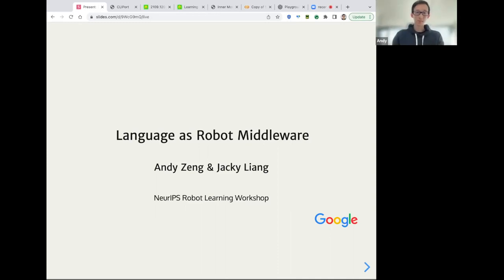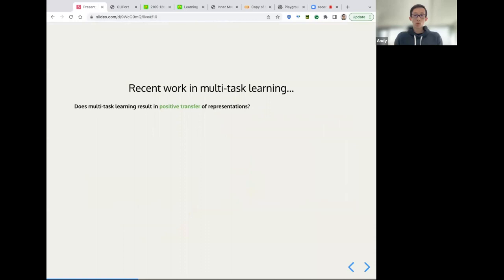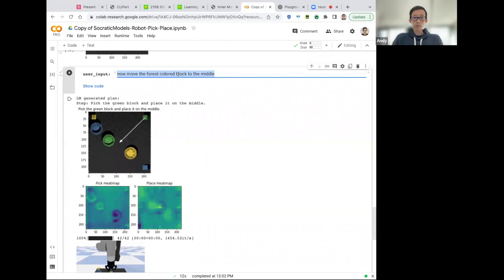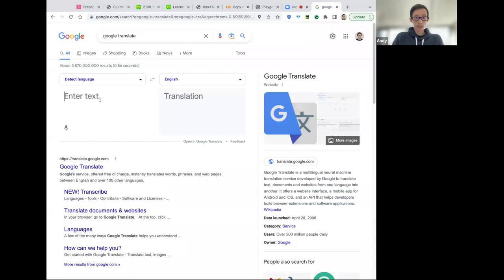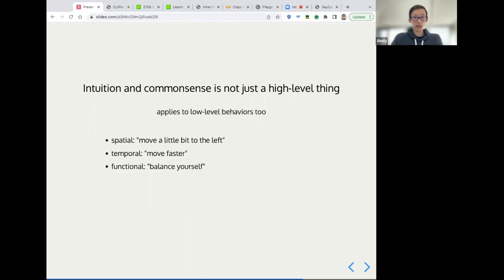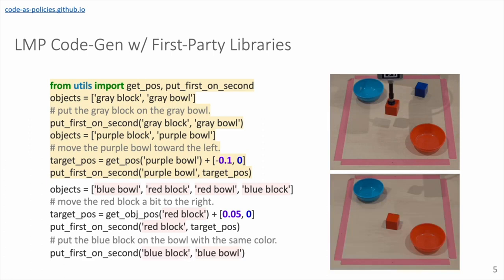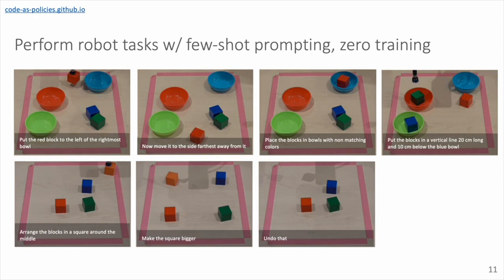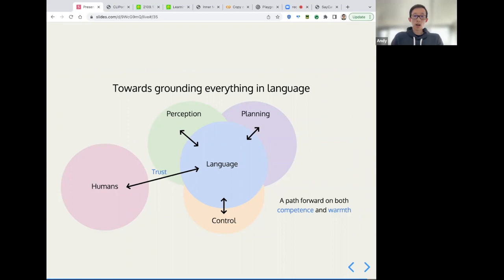Language as robot middleware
Andy Zeng & Jacky Liang will join us during the workshop (December 9), where we bring together experts with diverse perspectives to highlight the ways current successes in the field are changing the conversation around "Trustworthy Robotics", and how this will affect the future of robotics, machine learning, and our ability to deploy intelligent robots to enhance people’s lives.

To join the online session of the workshop, you need to register over the NeurIPS portal

Further information about the panels of the workshop is available

Please have a look at the speakers' web pages, if you are interested to know more about their research: